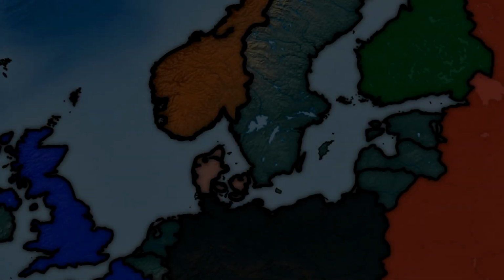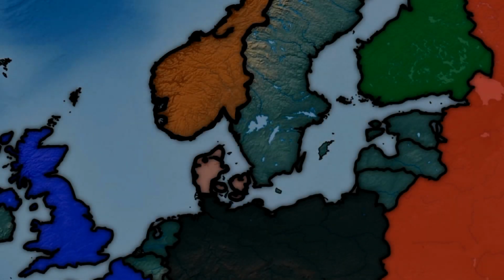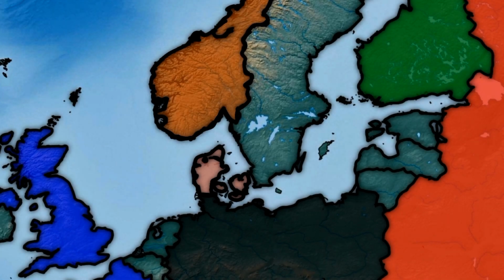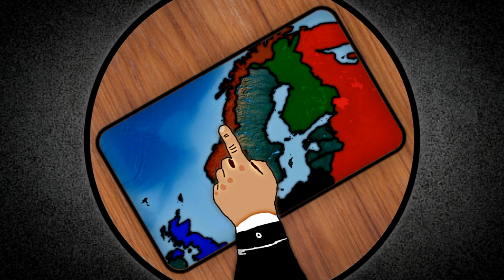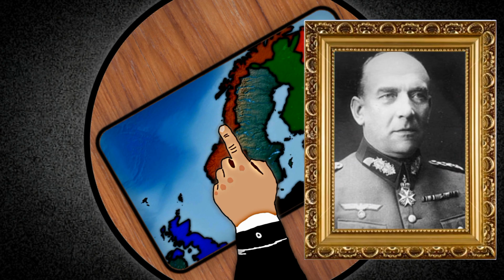What Was The Role Of Norway And Denmark in WW2? Operation Weserübung Explained!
Hey guys, I want to thank you all for achieving the 130 subscribers milestone. This is not meant to be political or to support a hateful ideology or violence. Also this is not my real voice, it's a text-to-speech. Operation Weserübung Explained! Germany's Assault on Scandinavia
 You can aslo suggest videos that ypu may enjoy in future😊
 If you are here, you can watch all my history explained videos. That would motivate me.
0:00 Intro
0:17 Interwar Period
1:16 WW2
2:48 Planning
4:24 Preliminaries
5:14 Invasion of Denmark
6:58 Invasion of Norway
10:13 German Occupation